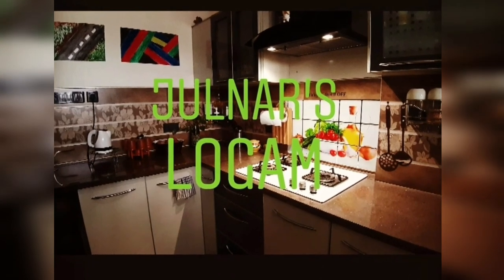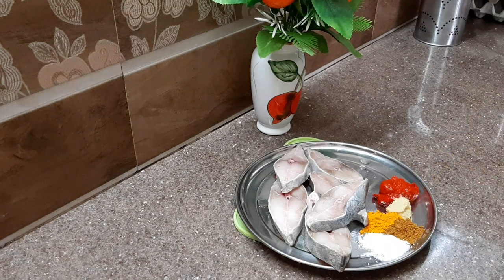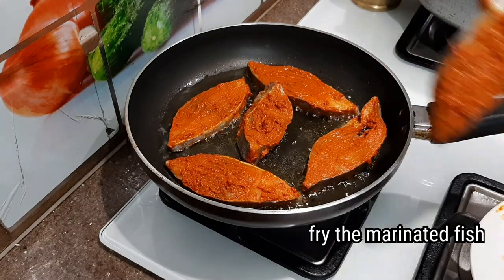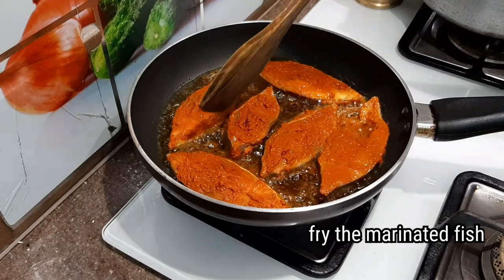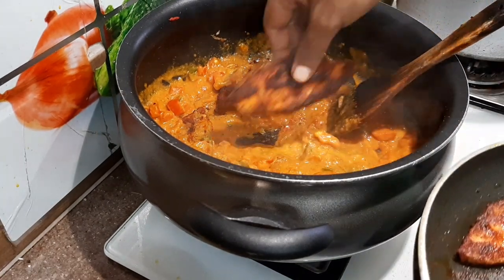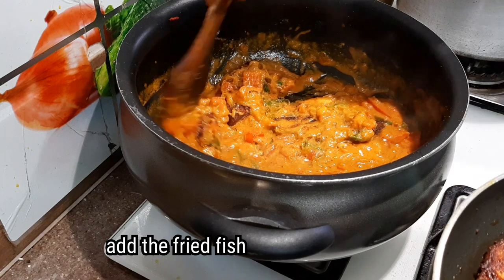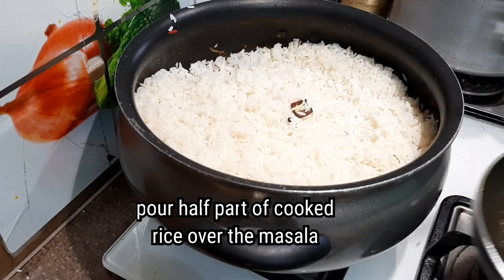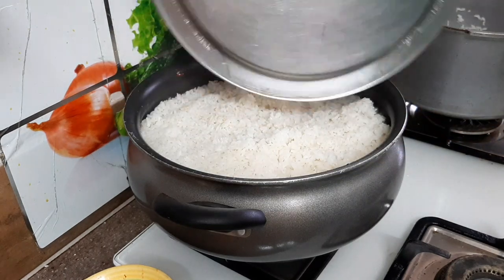Typical kozhikode fish biriyani//pomfret biriyani//ആവോലി ബിരിയാണി